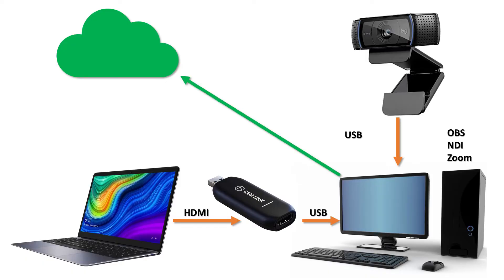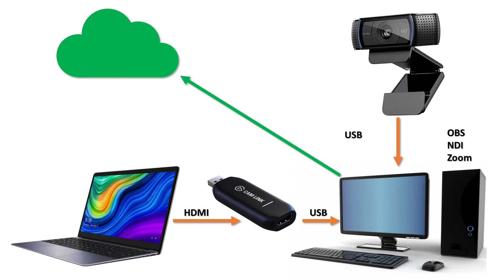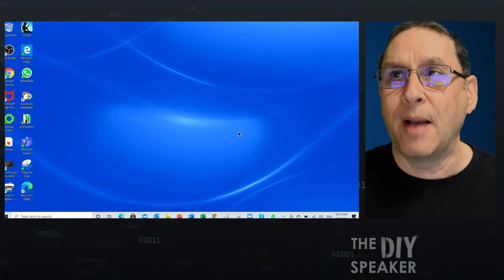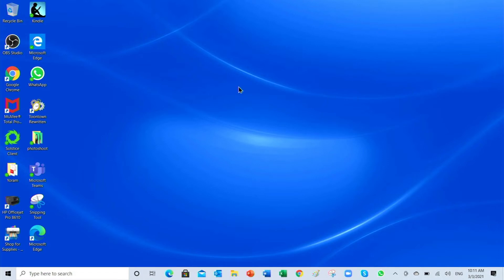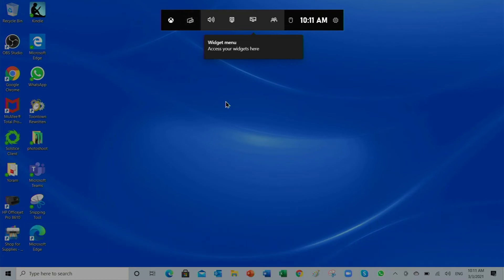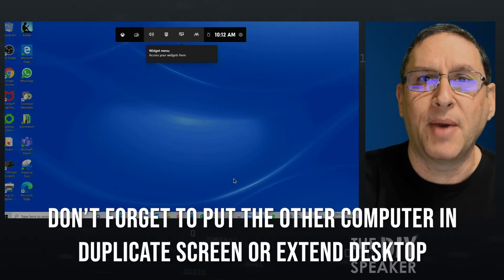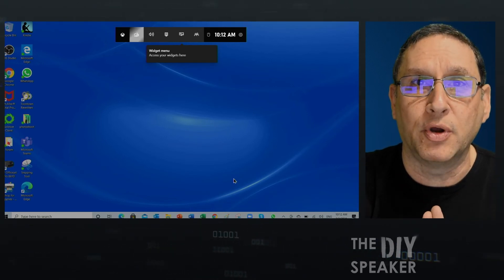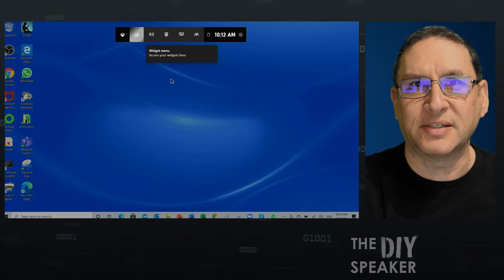How to Share the Zoom User Interface with OBS and Two Computers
If you try to capture or share what the Zoom user interface (or the XBOX user interface that you start with Win+G), it will not work. Here is how to make it work using OBS, two computers, and a $15 HDMI to USB adapter.